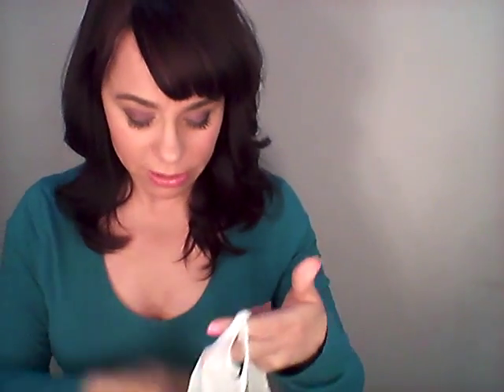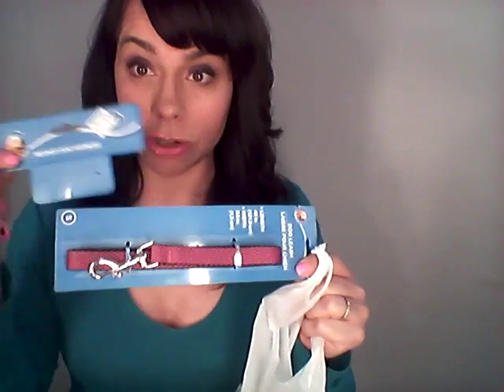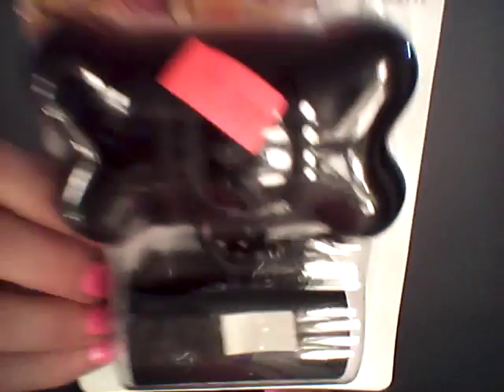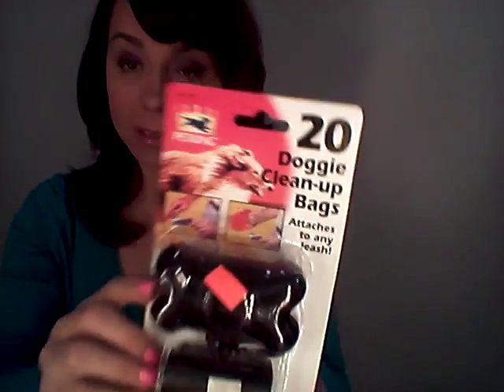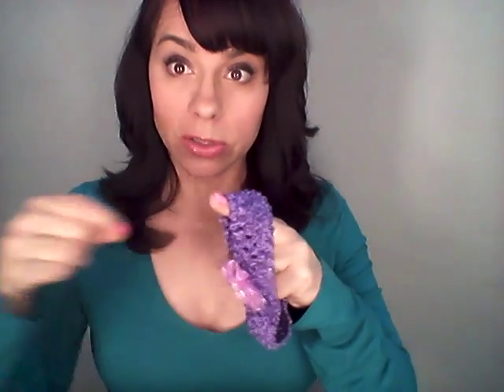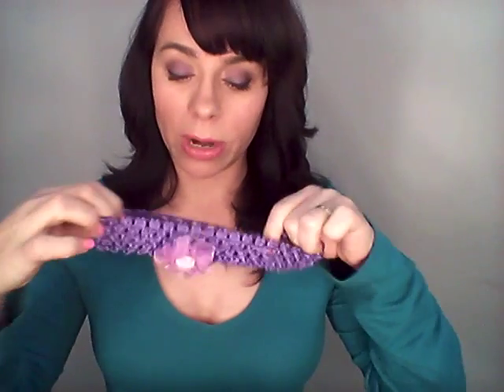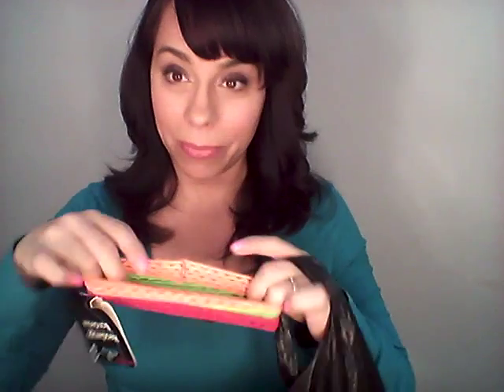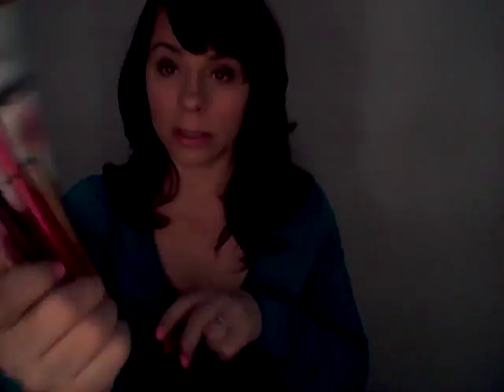DOLLAR STORE PUPPY HAUL for MOXY My Shih Tzu Rescue